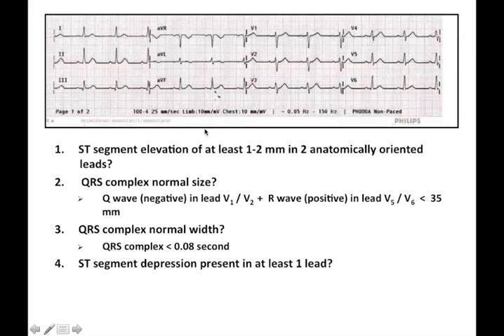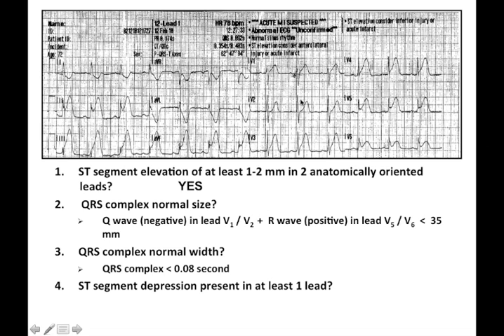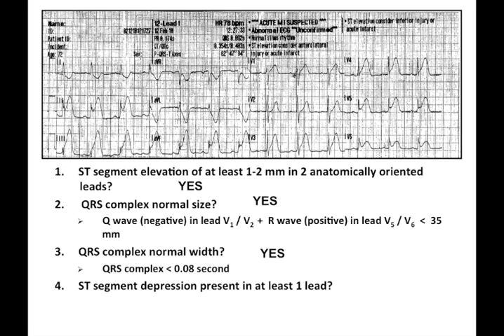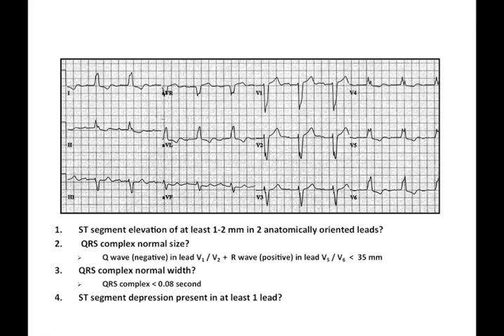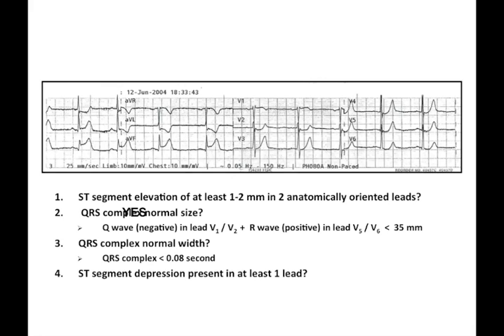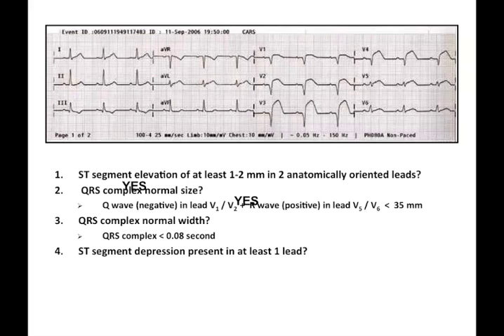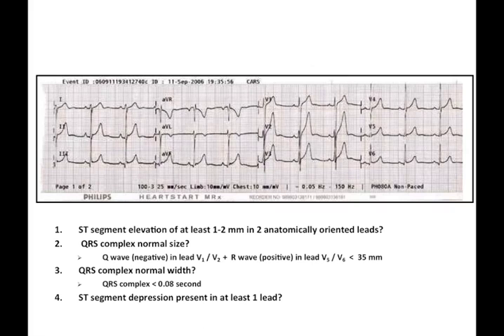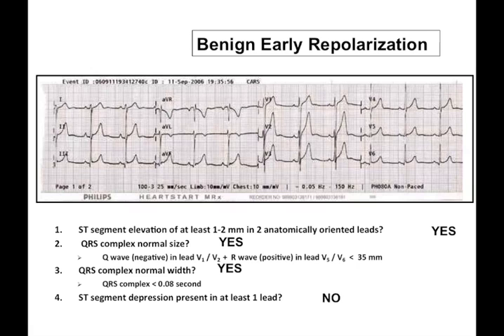STEMI Tutorial Part 3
Narrated slides to accompany STEMI study